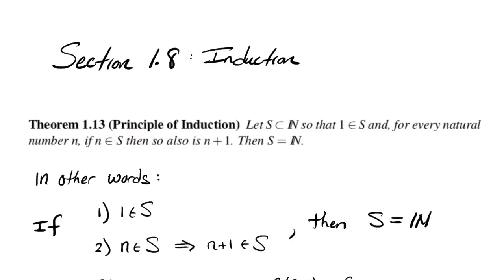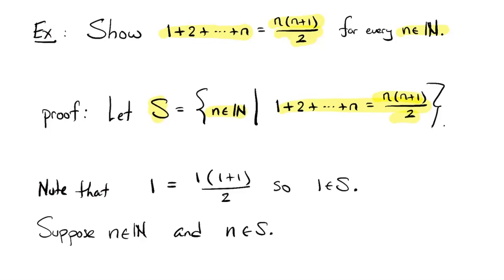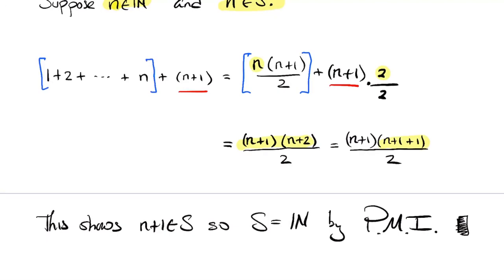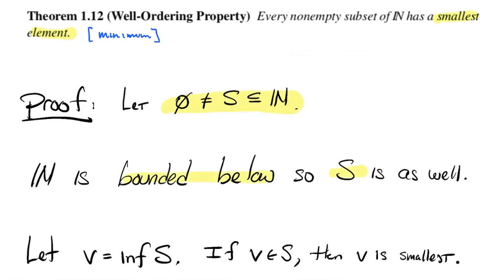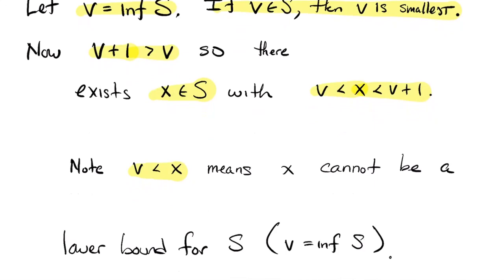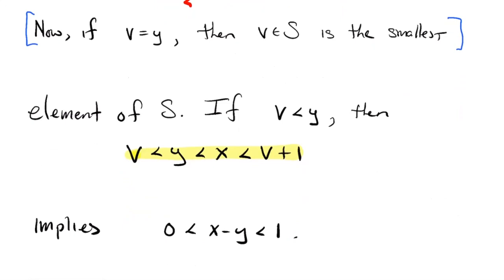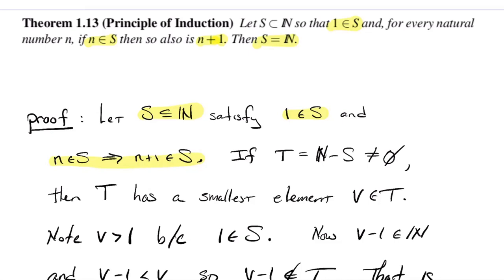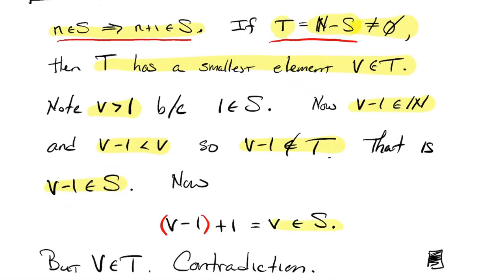MATH 316 - Section 1.8 Induction